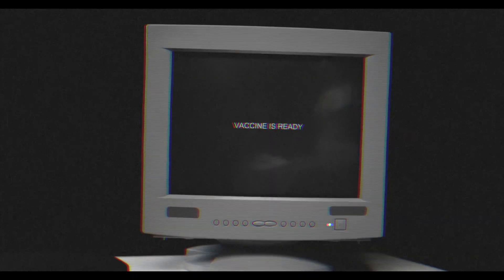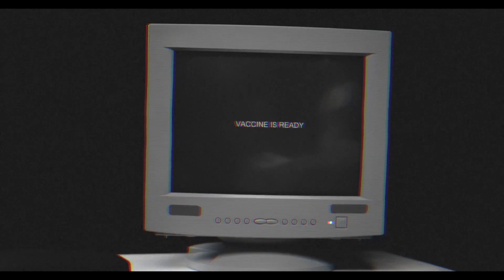The Aphotic Center for Sleep Paralysis - Part 1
"Hello, and welcome to The Aphotic Center for Sleep Paralysis.

My name is Nicole, and I am one of the many specialists here at the Center who have been looking over your file.

We understand your situation has been tough lately, but this process is long and complex. We hope you are not discouraged.

I noticed in your file you mentioned the fact sometimes you go to sleep in order to see someone in your dreams. Is this true? Who may that be?

I realize this is a sensitive subject. Don’t worry, we have made significant strides here at the Center and we believe we are close to finding a fix to this. A cure.

We would need to run some tests. Some of which may be painful...

Would you like to participate?"